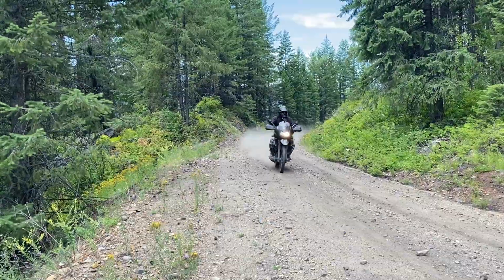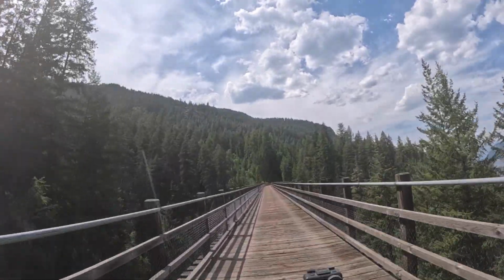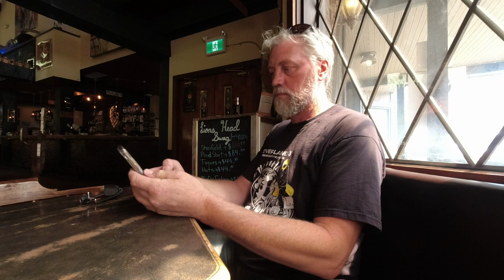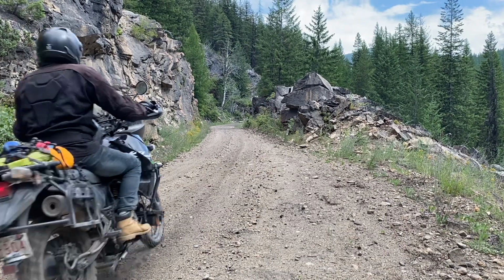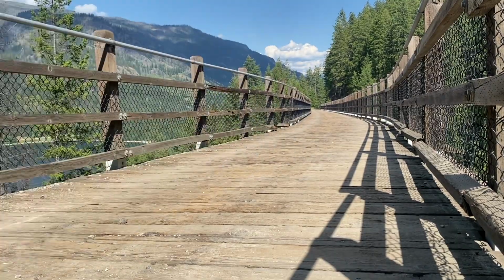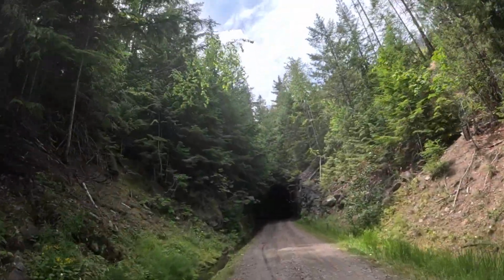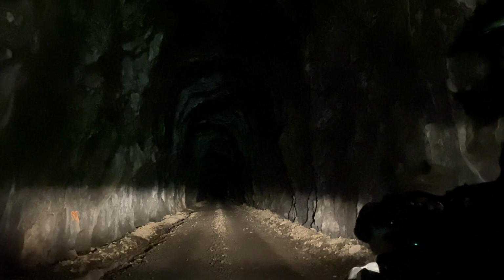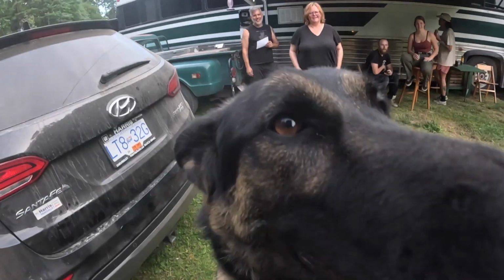Darkest Motorcycle Ride - Bulldog Tunnel / KLR 650 on the Columbia and Western Rail Trail, BC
Columbia and Western Rail Trail, Castlegar Rail Trail, Bulldog Tunnel, Coykendahl Tunnel, Abandoned Rail Trail

On today's Motorcycle Therapy motovlog, Jeremy Kroeker gets on his Kawasaki KLR 650 dual sport motorcycle, leaves Toad Rock Motorcycle Campground, British Columbia, and rides the Castlegar Rail Trail (correct name: Columbia and Western Rail Trail.) He finds and rides the Bulldog Tunnel, a kilometre long tunnel that envelopes the rider in complete darkness.

Motorcycle Therapy, the FULL audiobook, is totally free here on YouTube! (You can also find it for purchase on Audible, iTunes, and elsewhere.) Here's the link for a free listen on YouTube

Jeremy’s second book, Through Dust and Darkness, is an audiobook, too. Get a free copy when you sign up for an Audible account.
Here are some links for listeners in USA, UK, FR, and DE. (All other areas, just go to your favourite audiobook vendor and search, “Jeremy Kroeker.”)

Wanna buy Jeremy a beverage, or tank of gas?

These are some products that I use and like. It helps a bit. So, thanks!

My helmet
Lav microphones
Zoom H1N recorder
Joby tripod
Light boxes
Olympus camera
Marmot Limelight 3 tent
MSR Tent Pegs
Helinox ground chair

Please support your local bookstore. But if you must shop online, here are links to my books on Amazon.
Motorcycle Therapy
Through Dust and Darkness
Motorcycle Messengers
Motorcycle Messengers 2

When Elle and I got stuck in Uruguay due to border closures from COVID 19, we got kicked out of several hotels (there are videos on my channel about that). The one thing that saved us was the use of AirBnb. If you’re thinking about listing your place with them, consider using the following link to create an account. It will get you a small cash bonus, and it will make me a cash bonus too, at no cost to you. We both win!

More about Jeremy Kroeker:

Jeremy Kroeker is the author of "Motorcycle Therapy: A Canadian Adventure in Central America," and "Through Dust and Darkness: A Motorcycle Journey of Fear and Faith in the Middle East." With his motorcycle, he has traveled to over 30 countries while managing to do at least one outrageously stupid thing in every one.

He is from Canmore, Alberta, Canada.